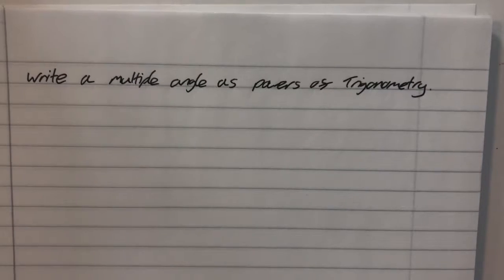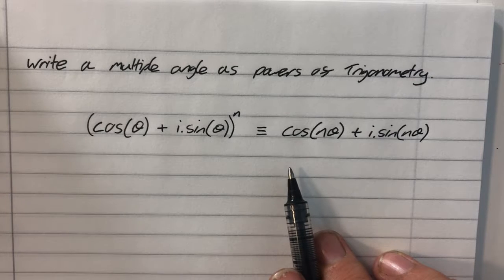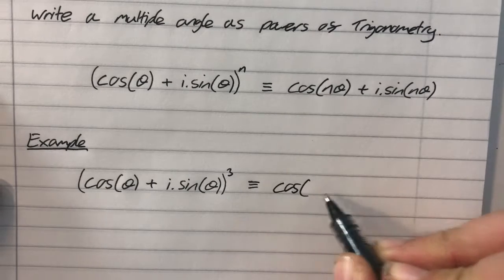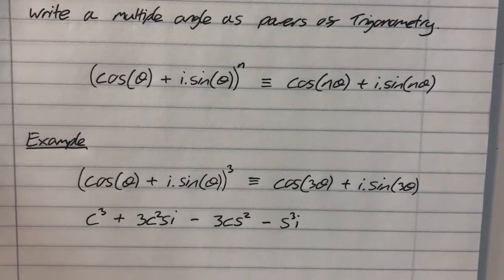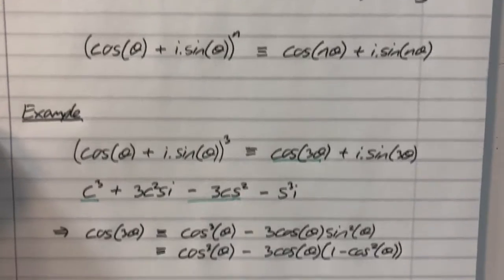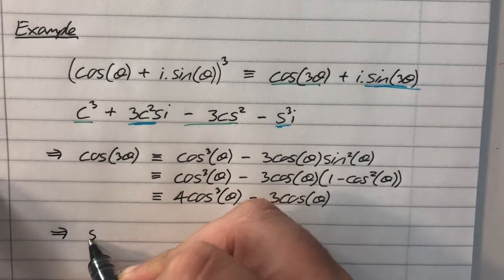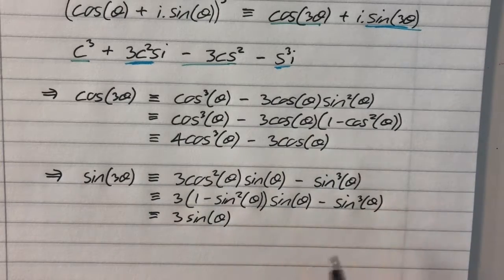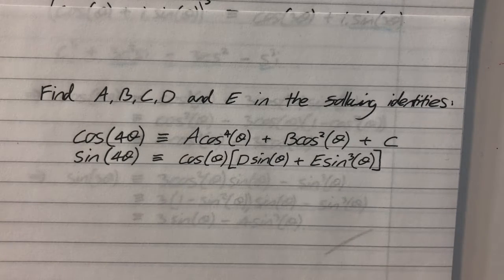CPY2 07 Multiple Sin and Cos Angles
Using De'Moivres Theorem for Multiple Sine and Cosine Angles